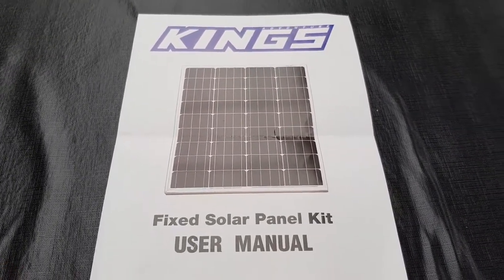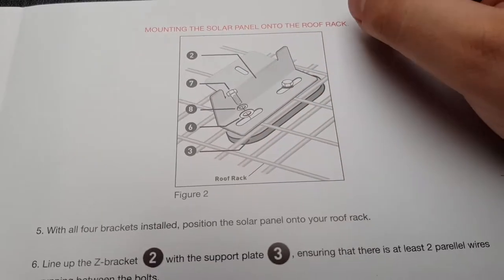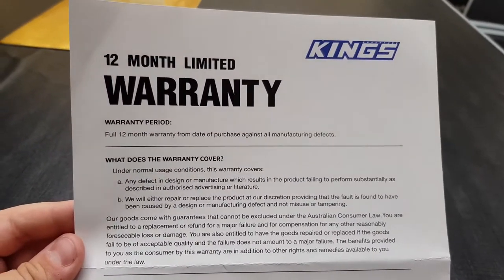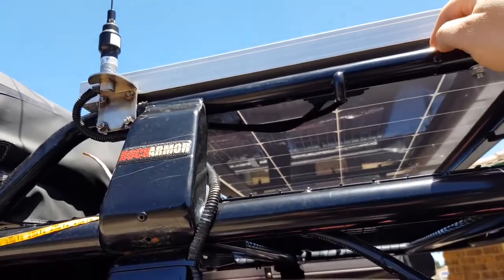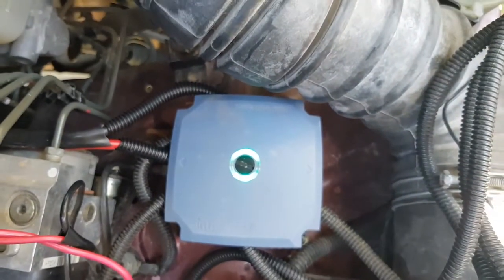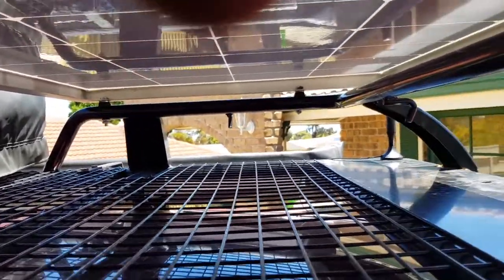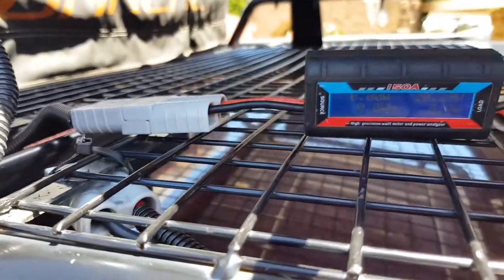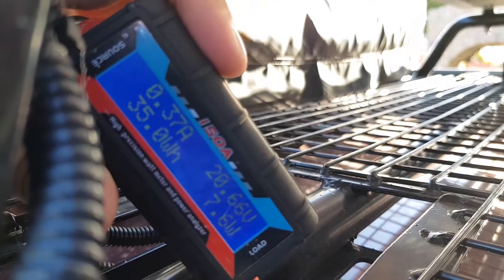Adventure Kings Solar 110w Fixed Panel Review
Adventure Kings Solar 110w Fixed Panel Review, on prado 120